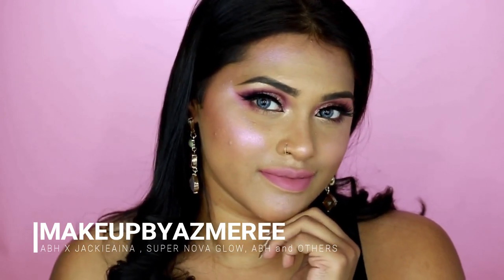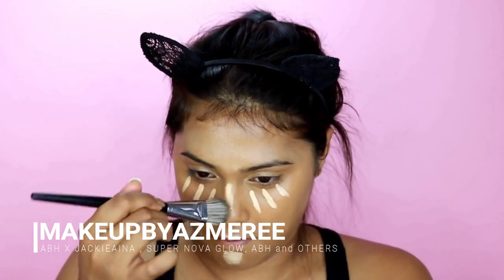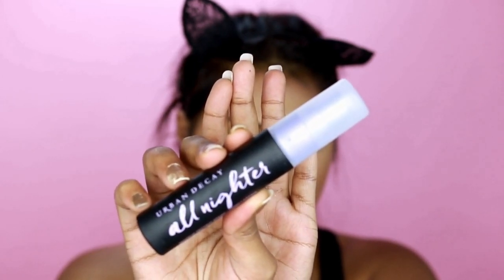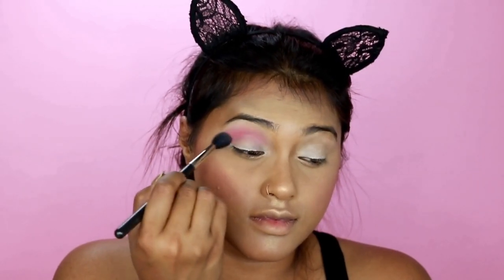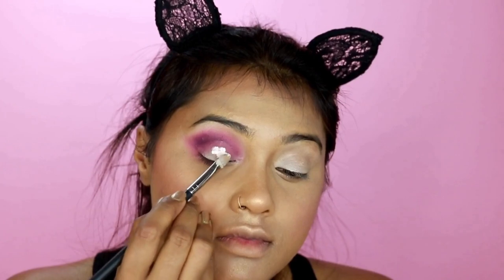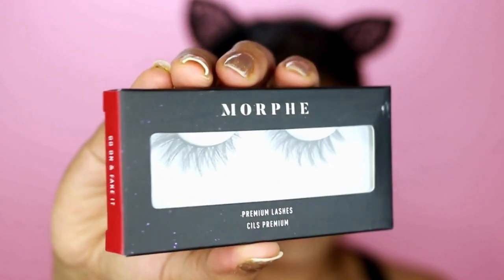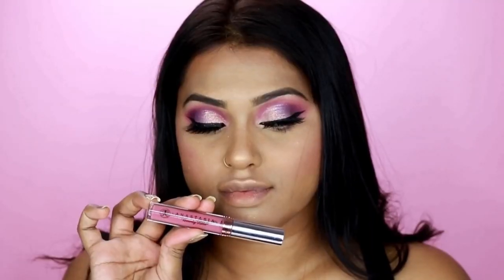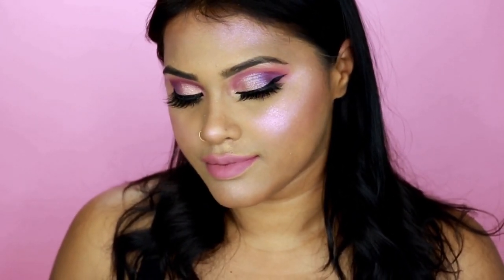Trying out some new products! ABH, SUPER NOVA AND OTHERS!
I was so busy with my bridal appointments, exams and just life that I barely got that time to sit and film and finally and hopefully I am back on track! I hope you guys will like this video! Can't wait to bring more for you all!

Items/Brands Mentioned In The Video:
 Foundation: Milani Cosmetics in Tan
 Loose Powder: Laura Mercier
Contour/Bronzer: Mac Cosmetics in Studio Sculpt in Dark Deep & Hoola Bronzer by Benefit Cosmetics
Blush: Benefit Blush in Galifornia
Eye brows: Brow Ka-Brow by Benefit Cosmetics in 04
Lashes: Morphe in Hypnotic
Cream Shimmer Highlight: Mac Cosmetics in NC30
 Powder Shimmer Highlight: Super Nova Glow in Quartz & Rose Quartz
  Lip: Dusty Rose by ABH
 Eye shadow palette: Abh x Jackie Aina Palette ( Always loved it!)
Eyeliner: NYX eyeliner in black liner